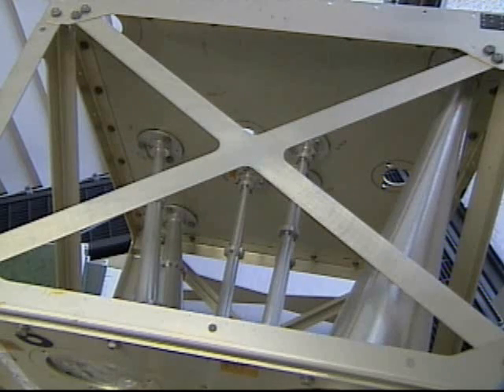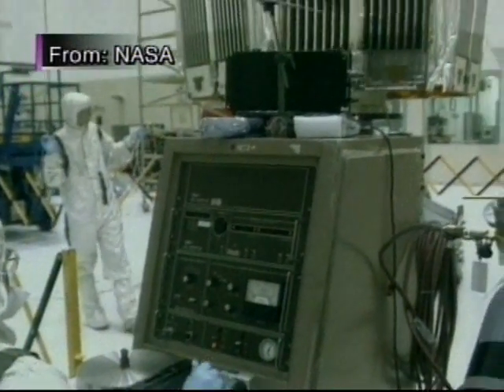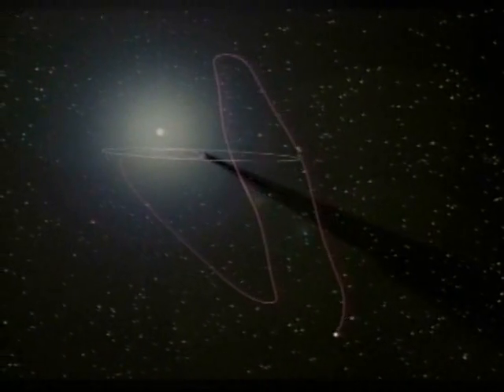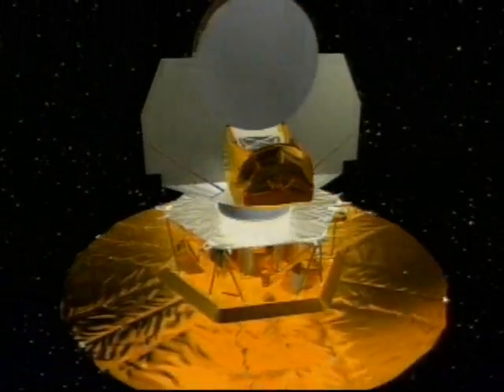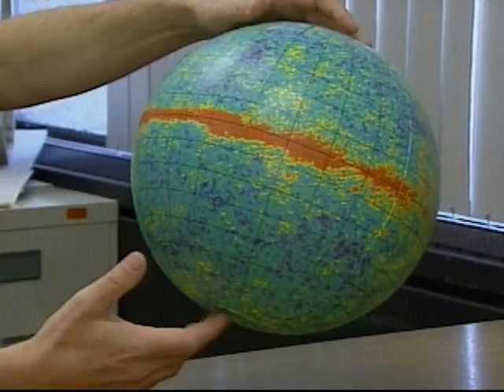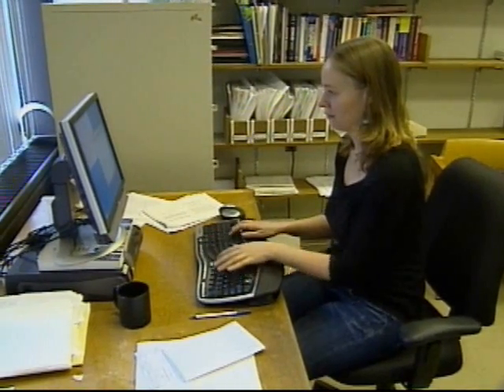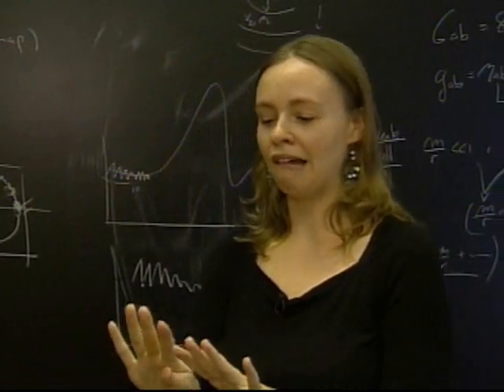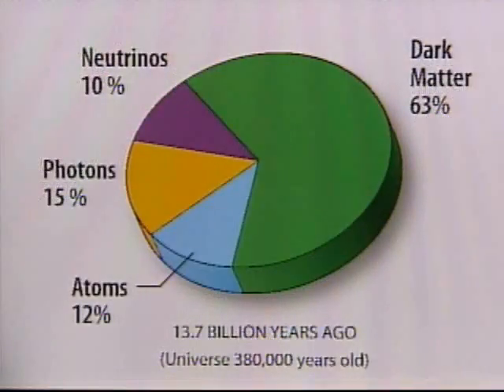NJN News Science & Technology Report - Early Universe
Princeton researchers helped to design and build a NASA Satellite that has delivered new evidence about the big bang theory.